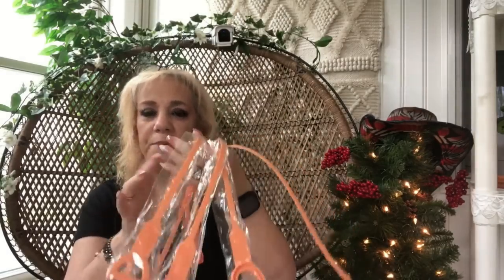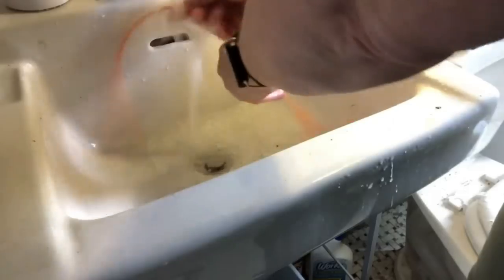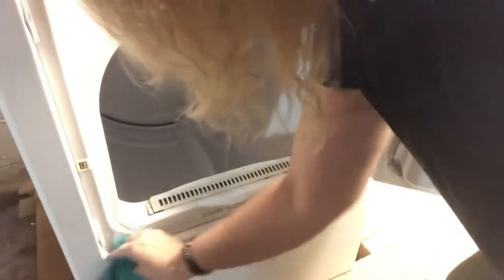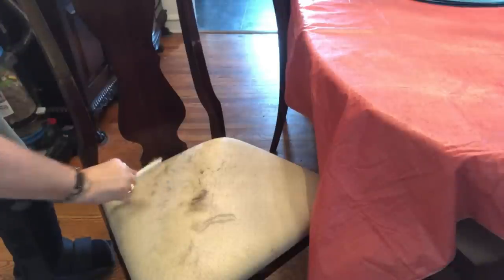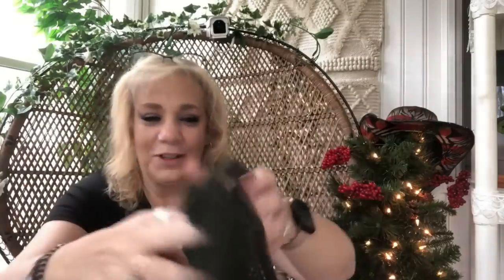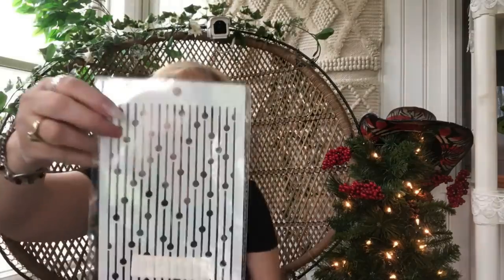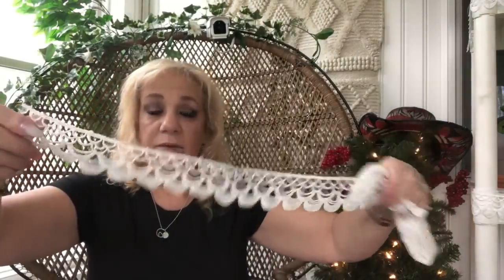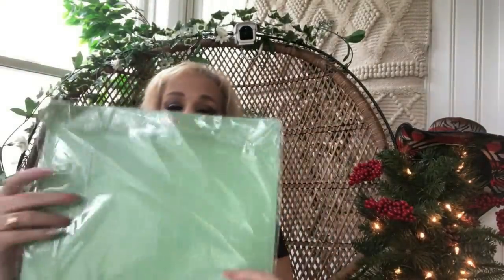Temu Haul. Wait till you hear what I found out TEMU does.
This is my second Temu Haul.  Check out what I got this time round. Its not just crafting items.  I demo a few of the products so that is why this video is a bit long.  I hope you enjoy.  Side note:  I know how annoying it is to hear me say "UM" so much (mainly in the beginning of video).  I am going to work on it for the next video.

1pc Outdoor Anti-Mosquito Beekeeping Sunburn Protecting Drawstring Mesh Hat For Fishing

1pc Double Sided Pet Hair Remover Lint Remover Clean Tool Shaver Sweater For Home Fabric Shaver Cleaning Scraper Cleaner

3 Yards/Roll White Lace Trim, DIY Ribbon, Dress Decor, Sewing Craft, Trim & Embellishments

3D Foam DIY Oil Painting Diamond Picture Frame Sticker Self-adhesive Waterproof Floor Wall Sticker Living Room Bedroom Decoration

1pc Flower Pattern Wood Grain Cross DIY Metal Carbon Steel Cutting Knife Mold Handmade Paper Art Embossing Etching Cutting Knife Mold Cutting Dies

Women's Crossbody Bags, Solid Zipper Phone Bay Double Layer Shoulder Bags, Touch Screen Phone Bags

Multi-Functional LED Display Flashlight, 4-Mode Brightness Adjustment For Outdoor Emergency Use

1pc Lace Edge Metal Cutting Dies Decoration Scrapbooking Paper Craft Knife Mould Blade Punch Stencils Dies

5X8in 1Pc Lights DIY Layering Stencils Painting Scrapbooking Coloring Embossing Album Decorative Template Home Decor Wall Furniture Crafts

11pcs Watercolor Gouache Acrylic Oil Painting Brushes, For DIY Painting Tools And Face Painting Nail Art Pen Brush

1pc Cutting Mat 12inch*12inch Unique Universal Compatible With Multipurpose Die Cutting Pad Office Supplies

4-Pack 19.6 Inches Drain Snake Hair Drain Clog Remover Cleaning Tool

10/20pcs Kitchen Towels And Dishcloths Set Dish Towels For Washing Dishes Dish Rags For Everyday Cooking Baking-Random Color

1 Pack Dryer Vent Cleaner Kit Dryer Lint Brush Vent Cleaner Long Flexible Refrigerator Dryer Lint Vent Trap Brush Gas Electric Fire Prevention Exhaust